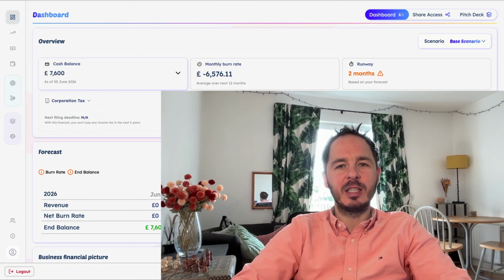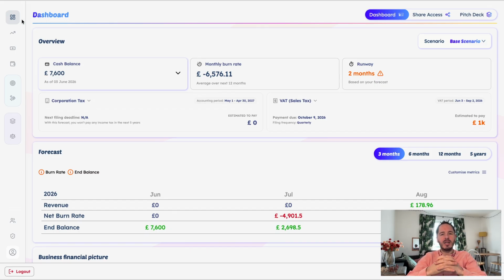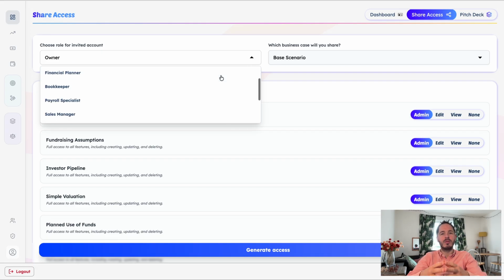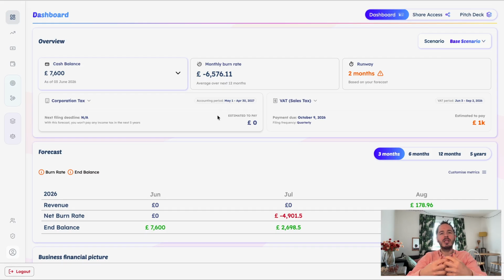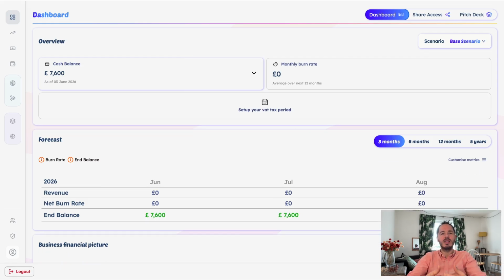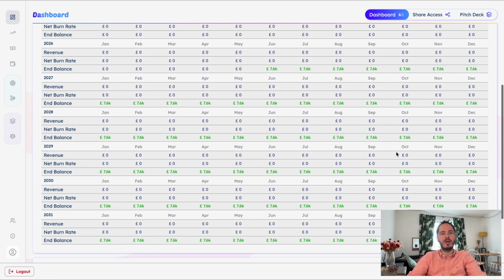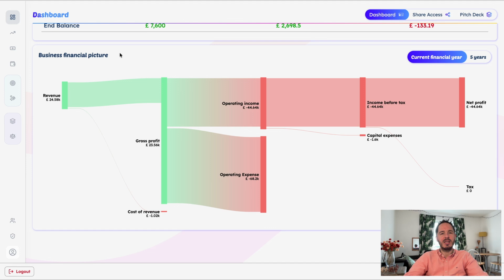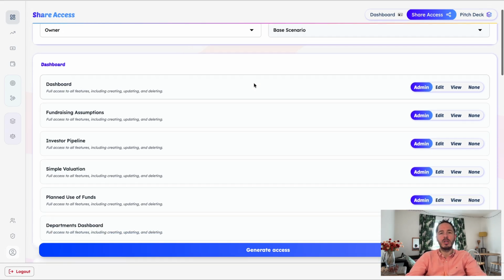Investor-Ready Financial Model: Summary Dashboard, Runway, Burn rate and Forecast | Ep.1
Most founders know they need a financial model — but where do you even start?

In Episode 1 of this series, we walk through the Uniflow Summary Dashboard — the command centre for your entire financial model. You'll see exactly how Uniflow answers the three questions every investor will ask: How much will you make? How much will you spend? How long will your cash last?

In this video:
→ The 3 core metrics every founder needs to track (cash balance, burn rate, runway)
→ How to navigate the model across Growth, Sales, Expenses & more
→ Forecasting across 3, 6, 12-month and 5-year horizons
→ Corporation tax and VAT — and why they matter earlier than you think
→ How to collaborate with co-founders and advisors from day one

⏱️ Timestamps
[ADD TIMESTAMPS]

About Uniflow: Uniflow helps entrepreneurs and SMEs build investor-ready financial models in 30 minutes — no finance degree or Excel skills required. From 5-year plans to scenario modelling and professional exports, it's everything founders need to raise with confidence.